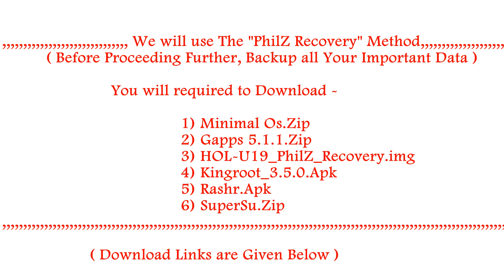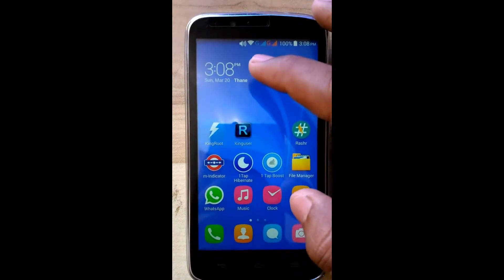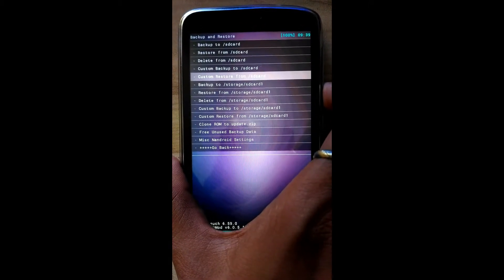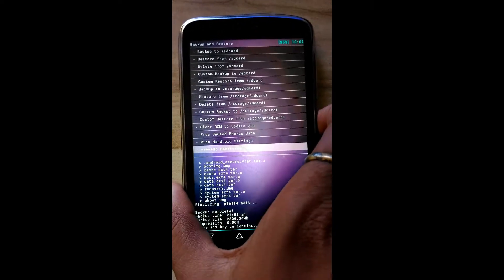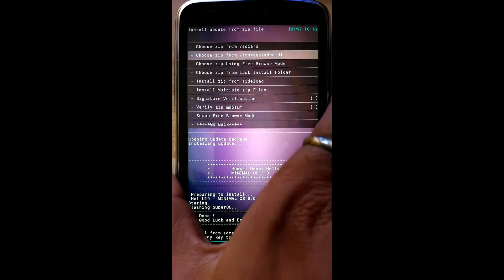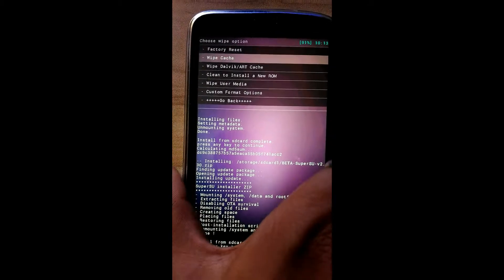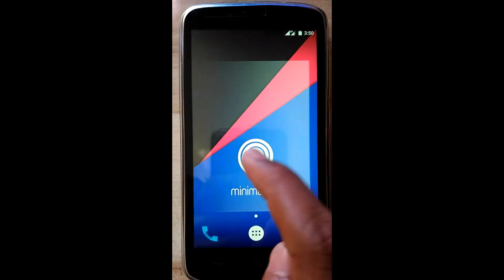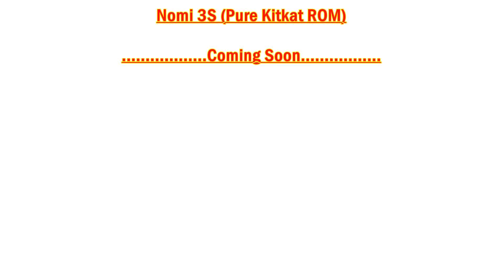Flash Minimal Bugless Lollipop ROM for Honor Holly [Hol-U19] HD [1080p]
Minimal Os having Best Battery Management. and Don't Have bugs.